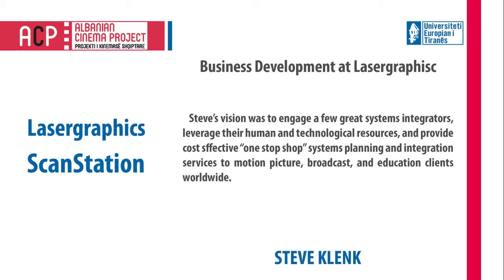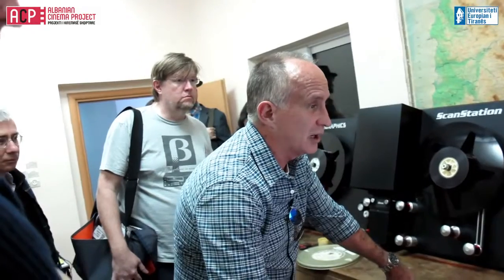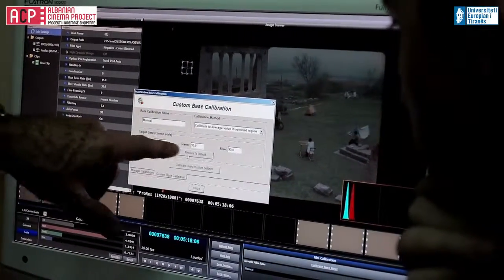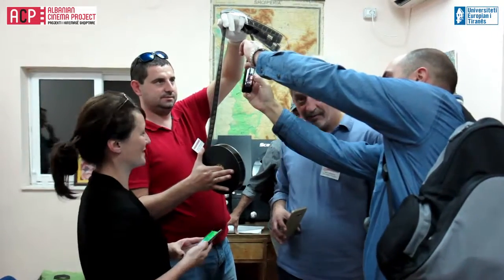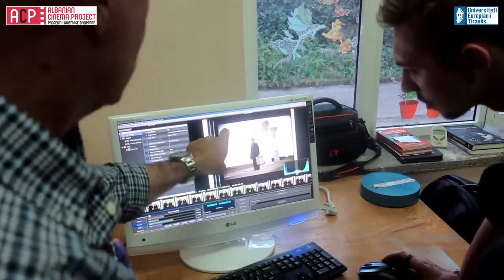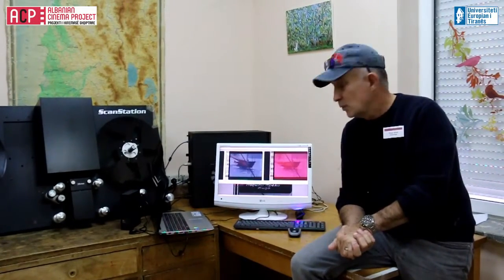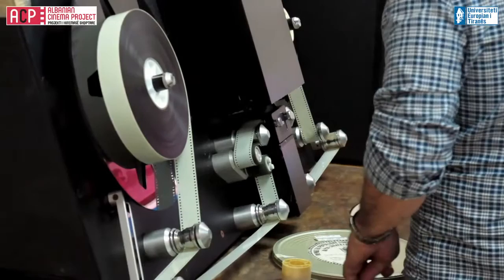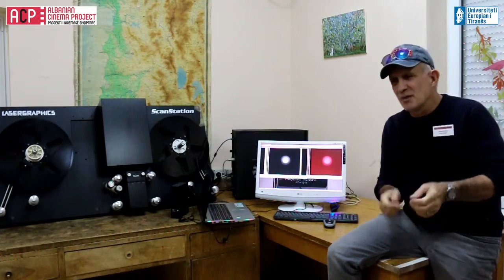STEVE KLENK - Lasergraphisc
Business Development at Lasergraphisc.
Steve’s vision was to engage a few great systems integrators, leverage their human and technological resources, and provide cost sffective “one stop shop” systems planning and integration services to motion picture, broadcast, and education clients worldwide.
Endri Muaj, Romarjo Brari, Rei Ferguson Bengu.
Editing: Romarjo Brari
Producer: Shpend Bengu
European University of Tirana.